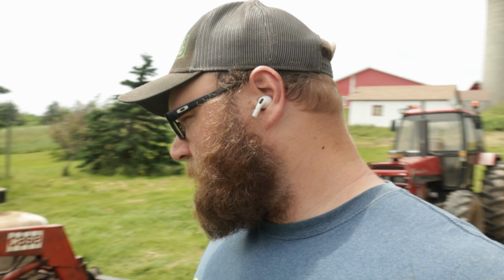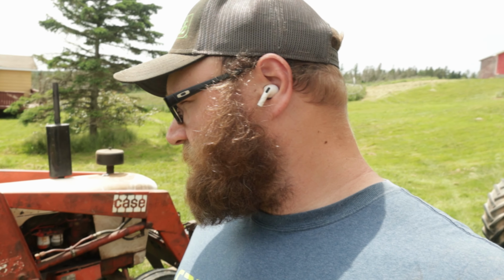LETS MAKE SOME HAY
first field of hay 2024